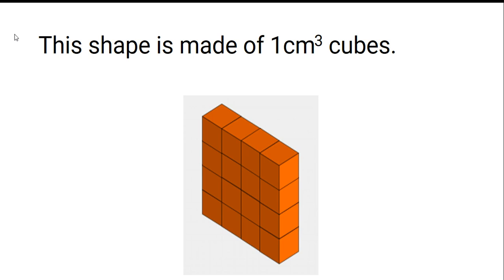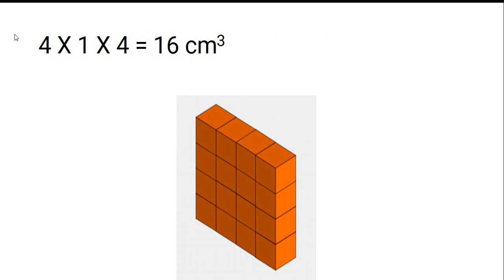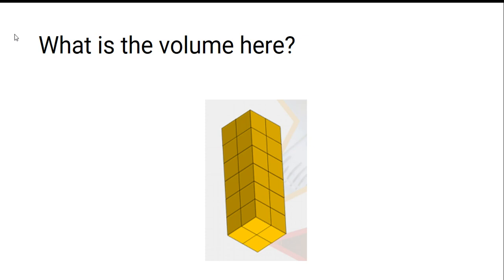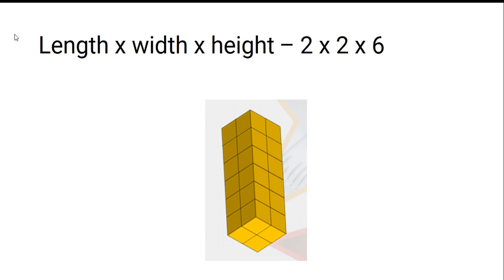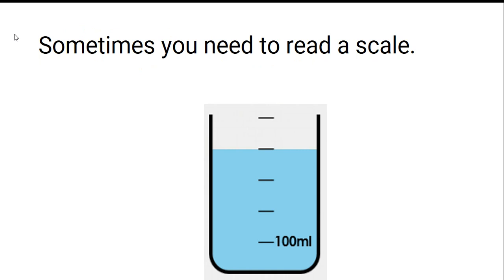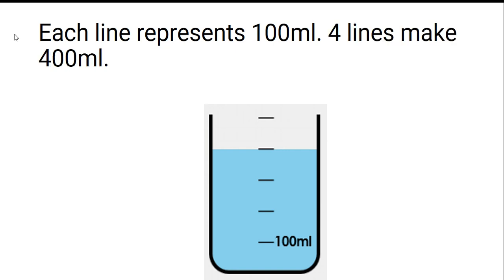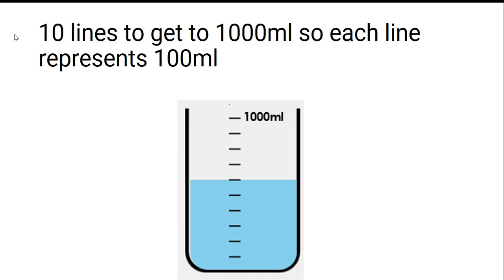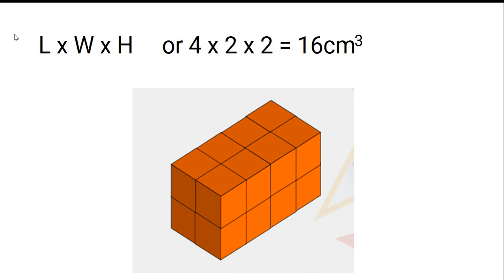Calculating the Volume - Maths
How to calculate the volume of 3D shapes.